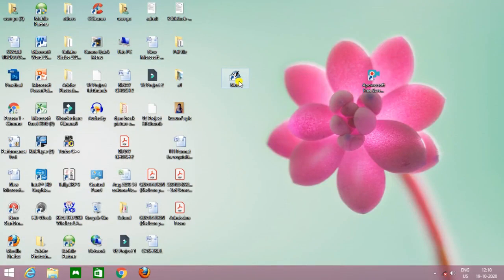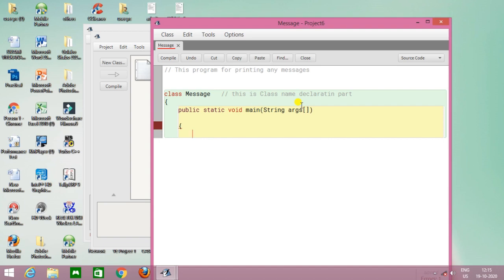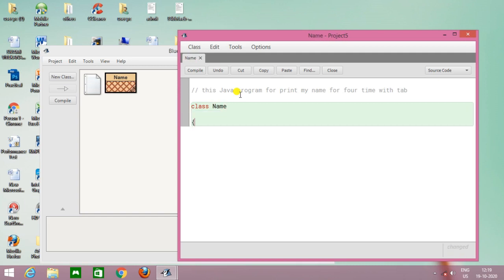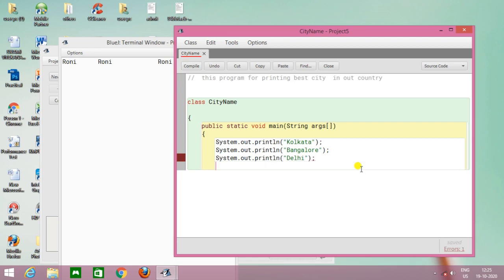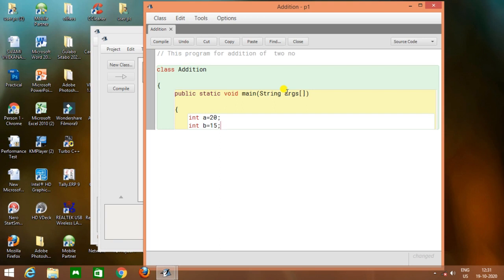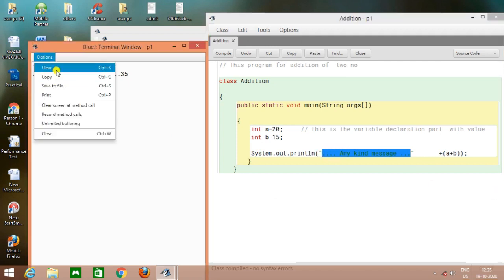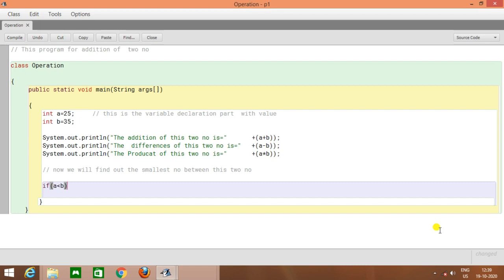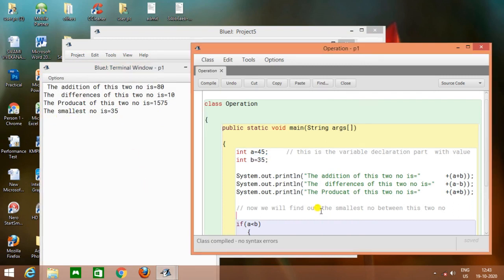Basics practical of Java programing with Bluej IDE.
This video is all about the basics practicals of Java programing Language with Bluej IDE.